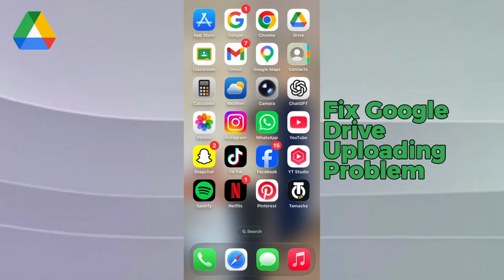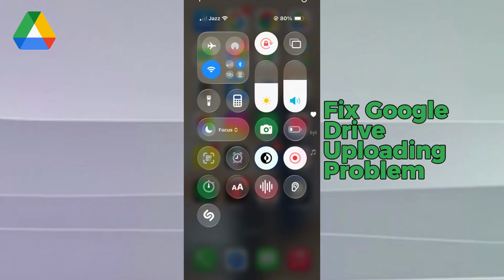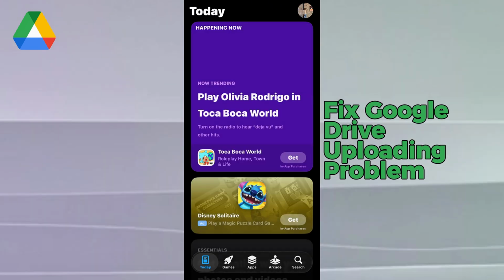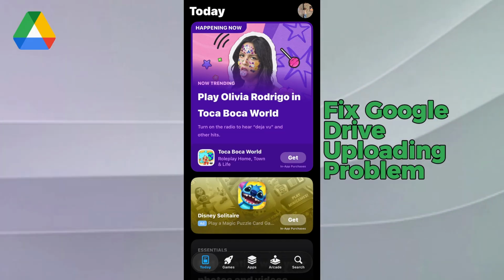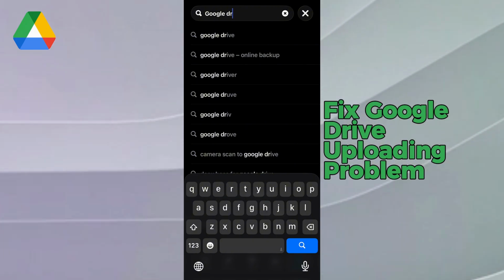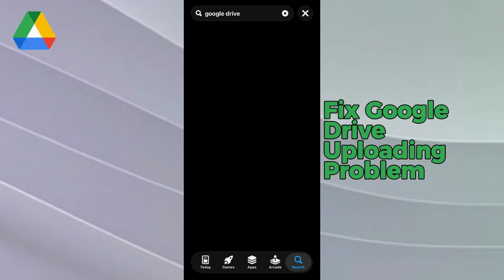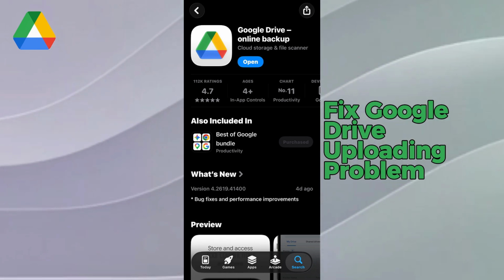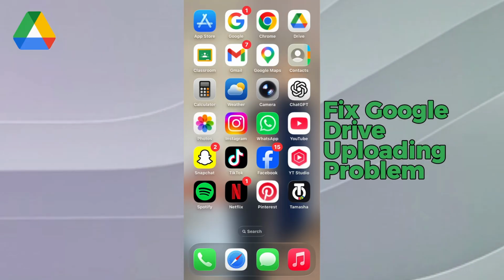How To Fix Google Drive Uploading Problem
In this video we will learn "How To Fix Google Drive Uploading Problem"

To fix a Google Drive uploading problem, check your internet connection and verify you have enough storage space. Next, clear your browser cache or force-stop the mobile app. For large files, try restarting the upload on a different browser, switching to an incognito window, or splitting the files into smaller folders.